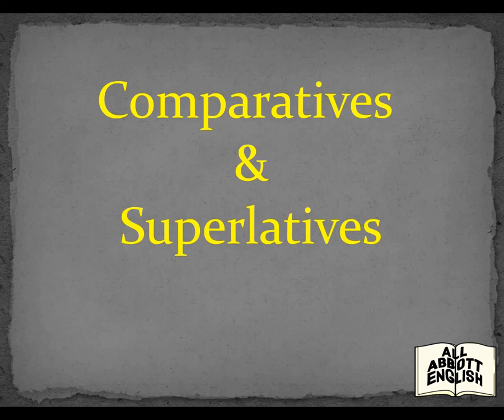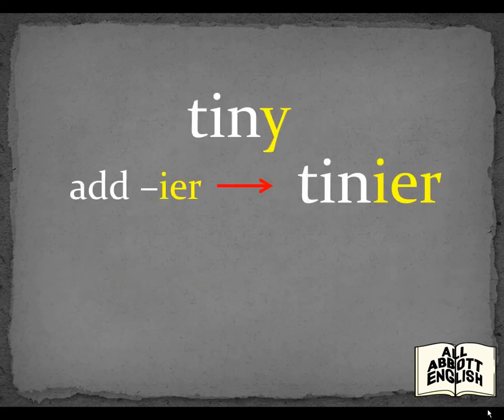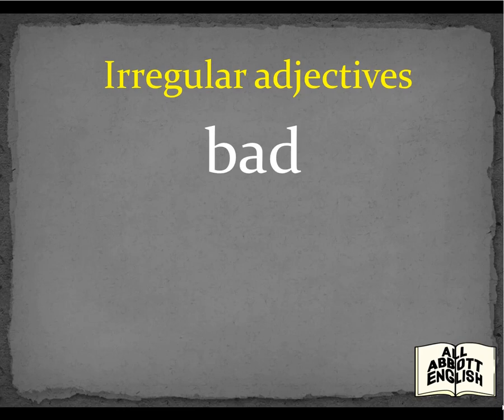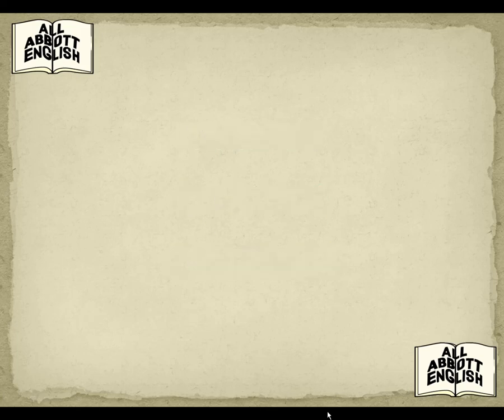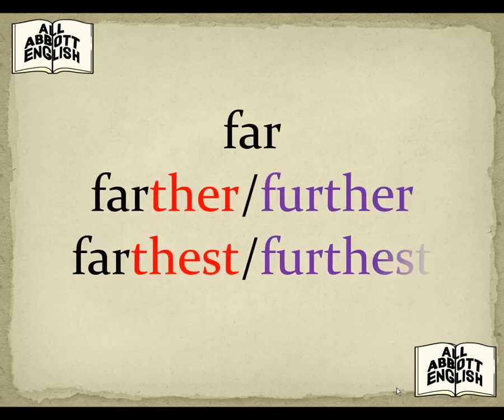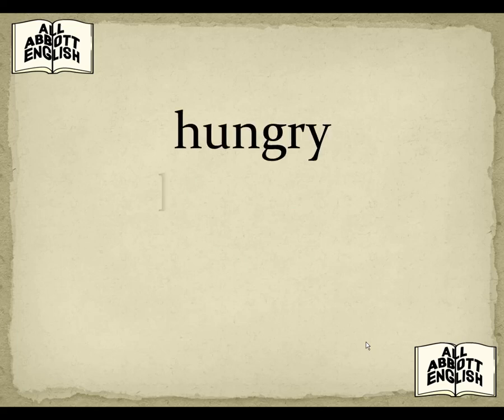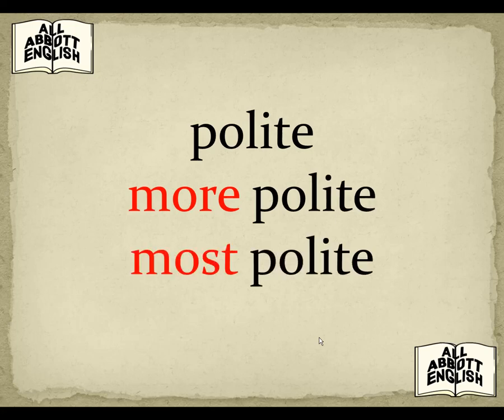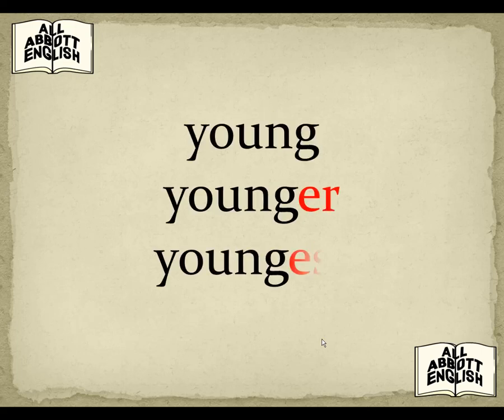Animated English Lesson: Comparison -Adjectives[Copyright :All Abbott English]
Watch to find out how these adjectives are spelled and pronounced!